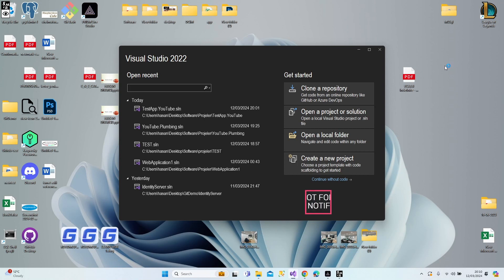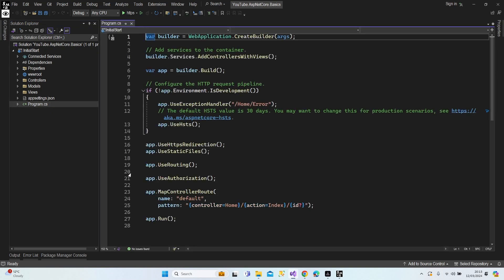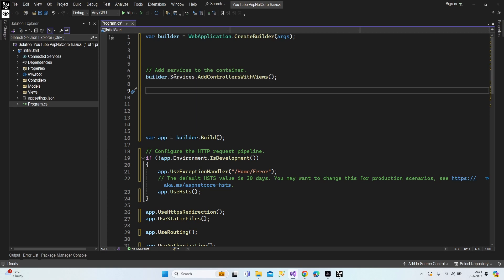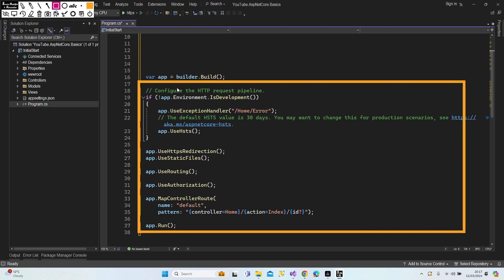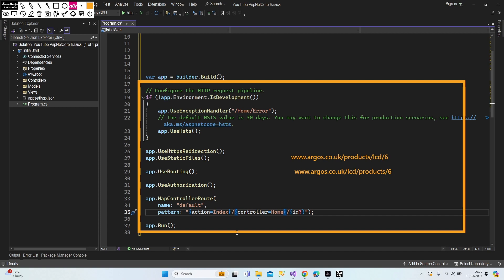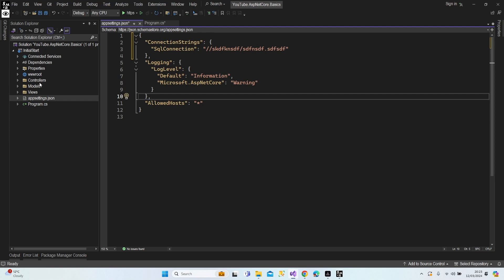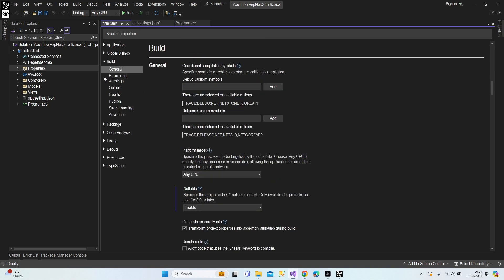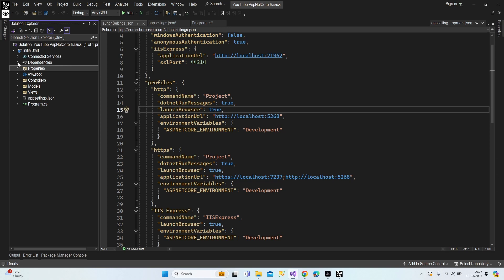ASP.NET CORE BASICS - MVC | File/Folder Structures - Explanations #3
00:00 Create New Project
01:45 Program Cs File
09:48 appsetting Json File
12:57 wwwroot File
13:30 Properties File
14:21 appsetting .development File
15:37 Launc Setting File
16:22 Dependencies File
16:51 Ending

📓 Description:
Welcome to the third video (#3) of the "ASP.NET CORE BASICS - MVC" series! In this video, we delve into the file and folder structure of ASP.NET Core applications, providing detailed explanations for each component. Understanding the organization of files and folders is crucial for building well-structured and maintainable web applications.

🔍 Video Overview:
Explore the file and folder structure of ASP.NET Core MVC projects and gain insights into the purpose of each component. Learn how to organize your project effectively to enhance productivity and maintainability throughout the development lifecycle.

📌 Key Topics Covered:
Overview of ASP.NET Core MVC project structure
Explanation of folders such as Controllers, Views, Models, and more
Understanding the purpose of key files and folders in the project

Master the organization of ASP.NET Core MVC projects by understanding the file and folder structure. This video provides comprehensive explanations and practical insights to help you create well-organized and maintainable web applications.

Happy coding! 🚀💻